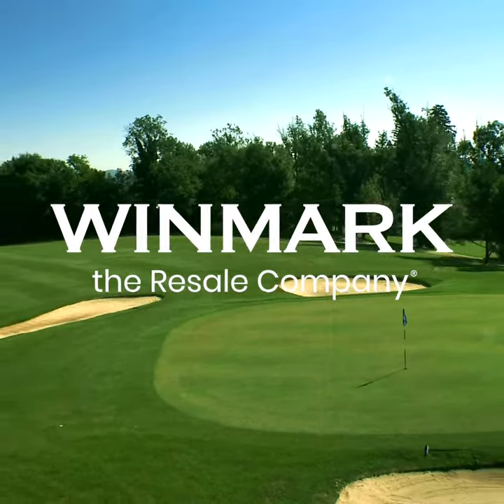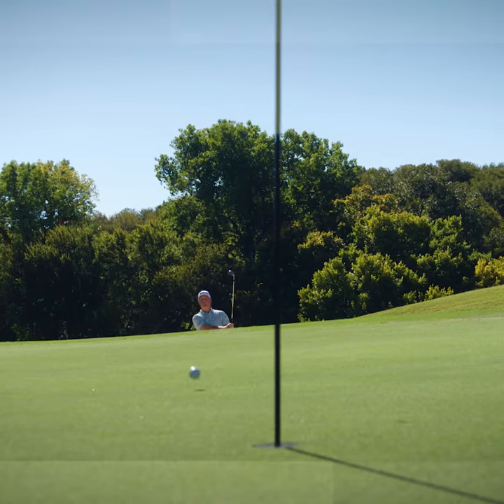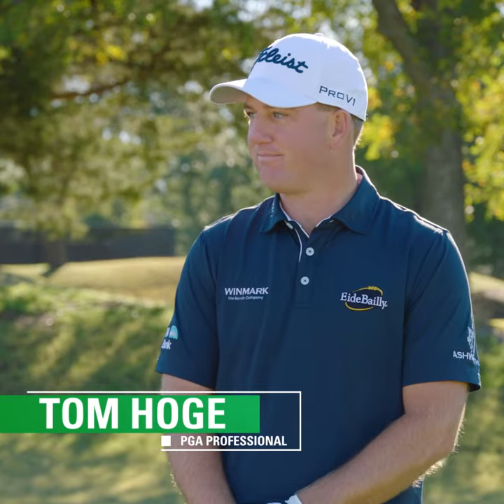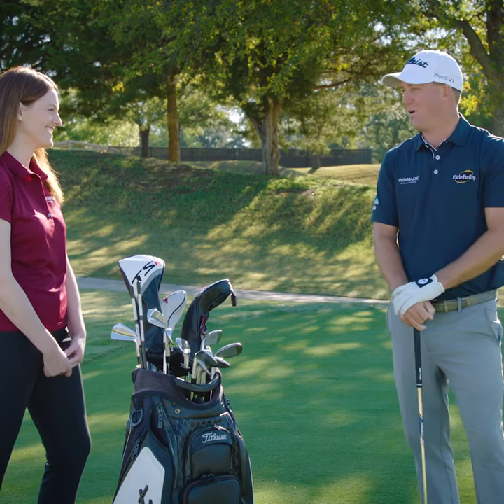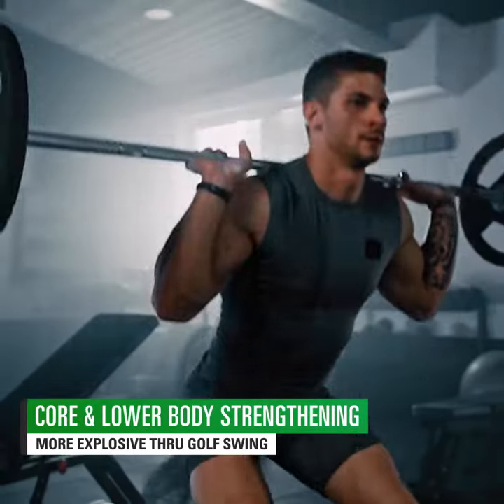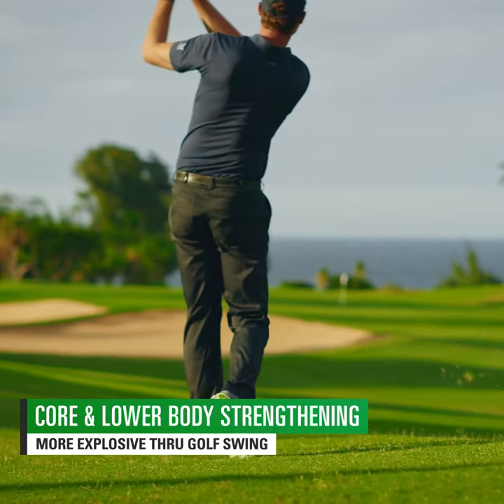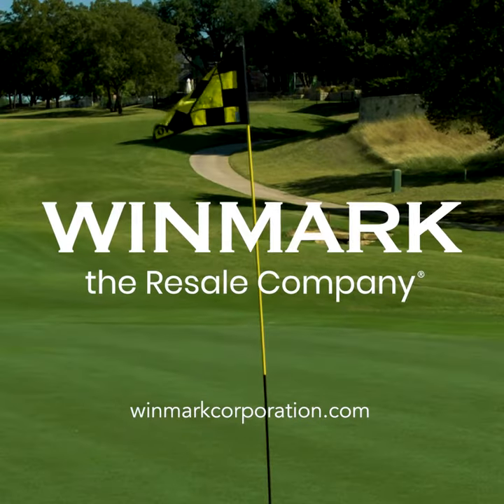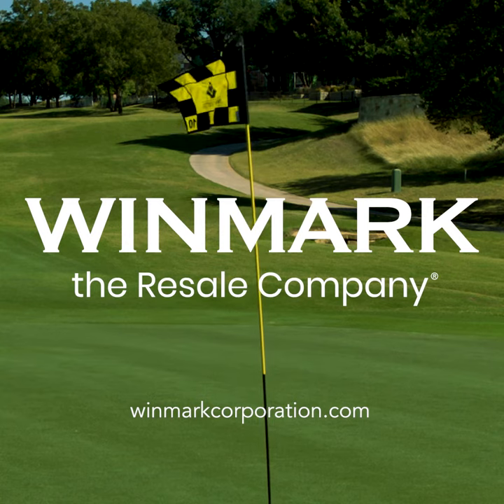Tom Hoge Golf Tip #3: Off Season Conditioning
Play It Again Sports sporting goods stores buy, sell, and trade the latest in sports and fitness equipment. Play It Again Sports stores offer the latest in sports equipment including gear for golf, baseball, hockey, football, skiing, soccer, softball, volleyball, lacrosse and fitness equipment.